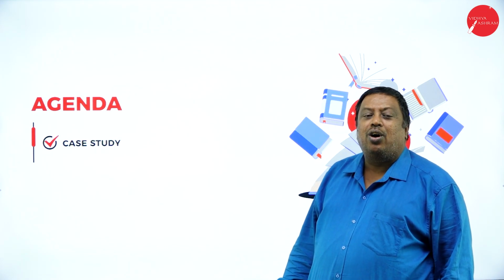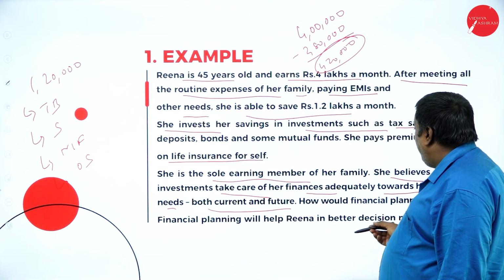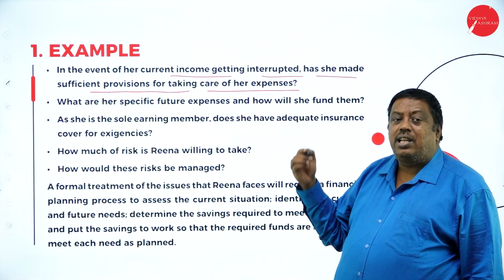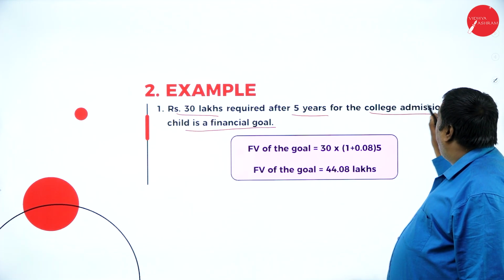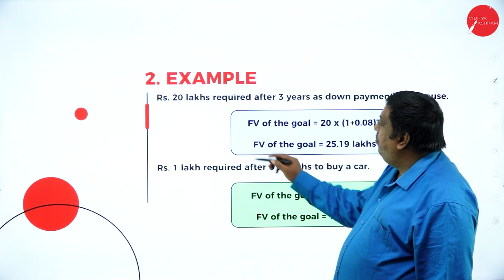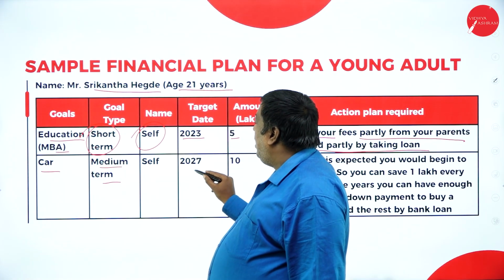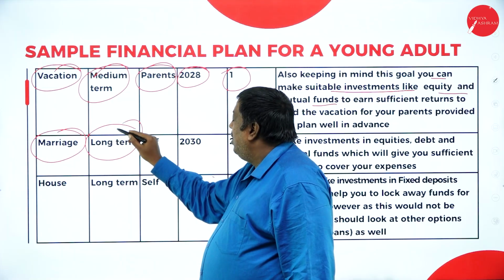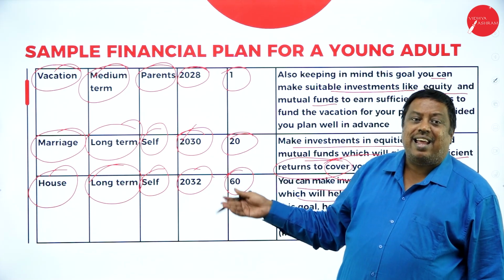DAY 09| FINANCIAL EDUCATION AND INVESTMENT AWARENESS|IV SEM | B.COM | NEP | L4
Course : B.COM
Semester : IV SEM
Subject :  FINANCIAL EDUCATION AND INVESTMENT AWARENESS
Chapter Name :INVESTMENT AWARENESS
Lecture : 4

# FINANCIALEDUCATIONANDINVESTMENTAWARENESS#IVSEMCOM#INVESTMENTAWARENESS#RJsirD